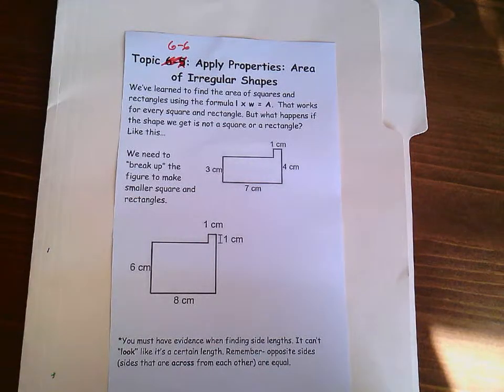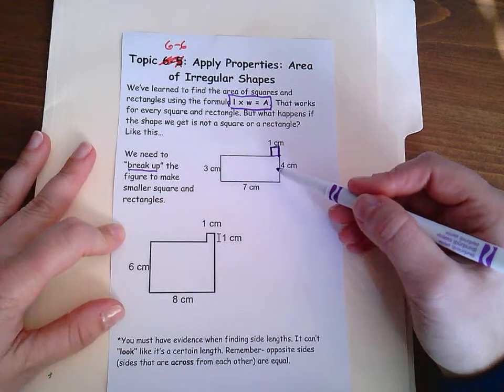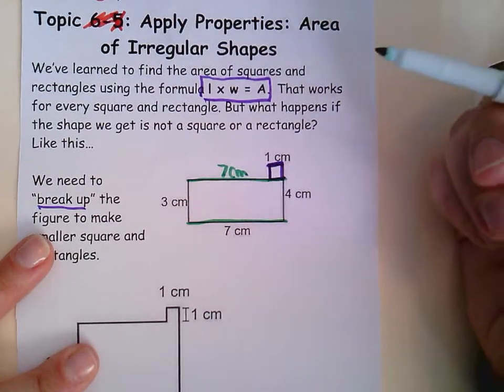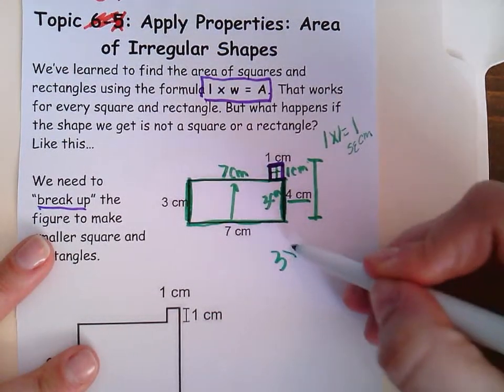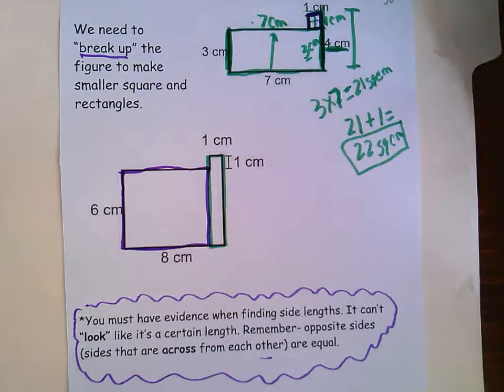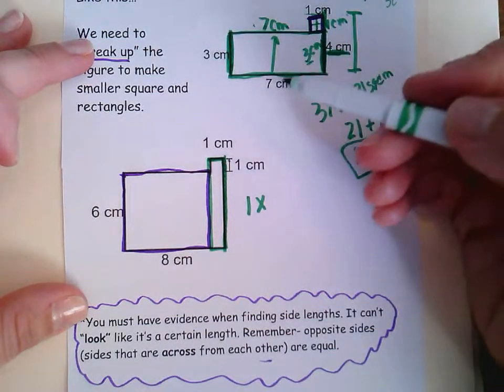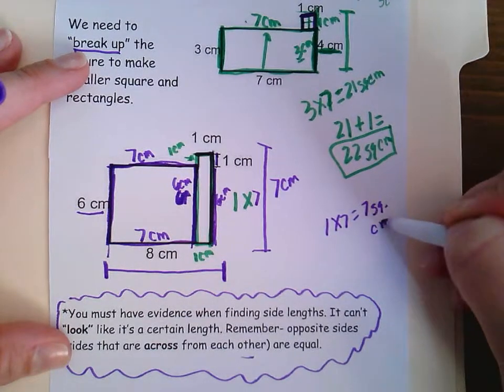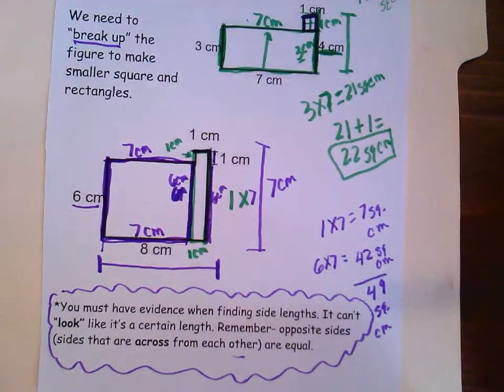6-6: Area of Irregular Figures